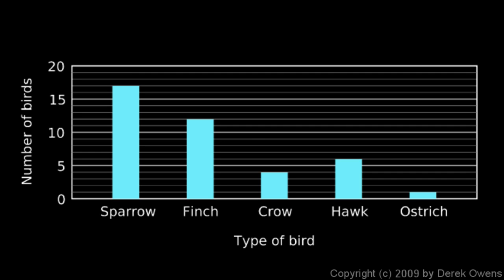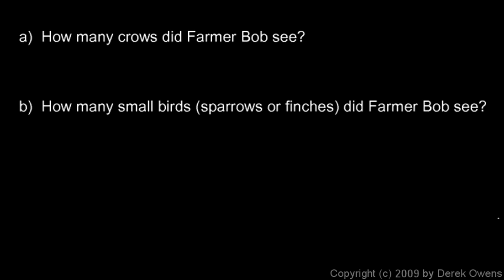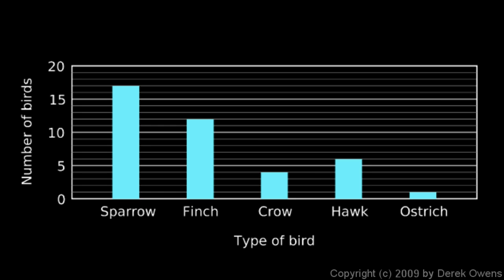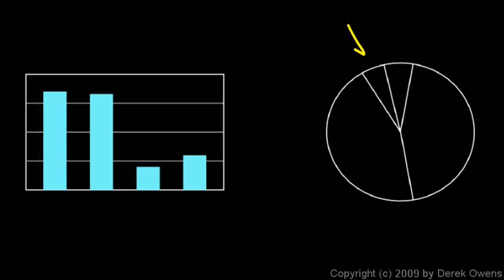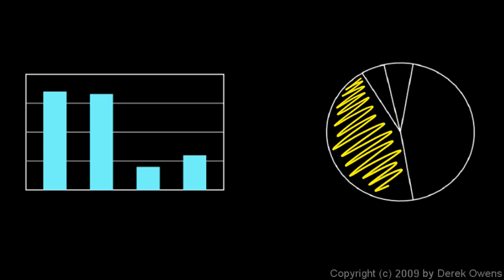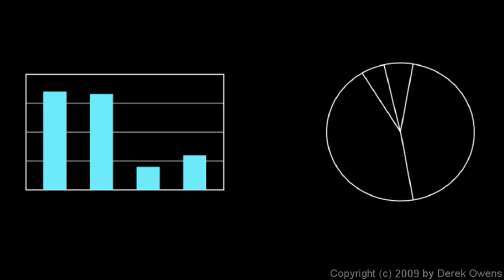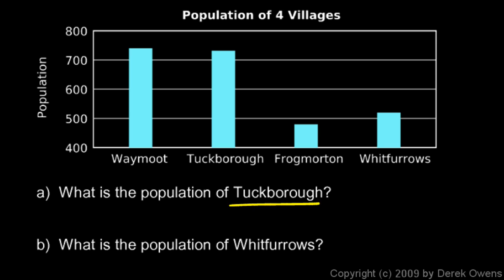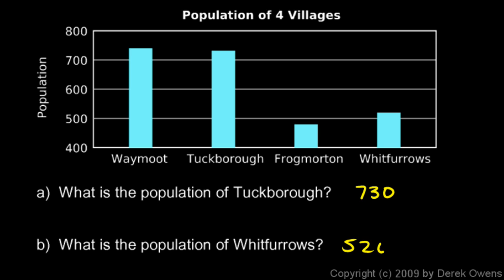Prealgebra 9.2a - Bar Graphs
How to read and interpret bar graphs.  From the Prealgebra course by Derek Owens.